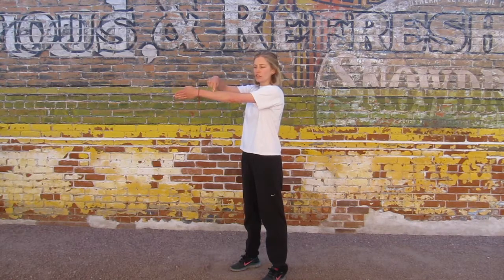Taiji - The 6 Bows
Continuation of Basic Introduction: What is proper / comfortable body alignment, and in Taiji how do we talk about finding and achieving it?  Finding the most agile, balanced and comfortable, the least exertive, most efficient, positioning for the body.